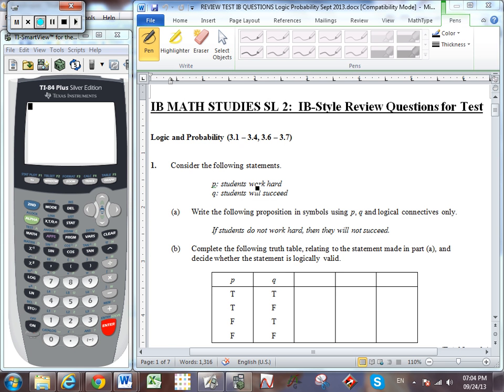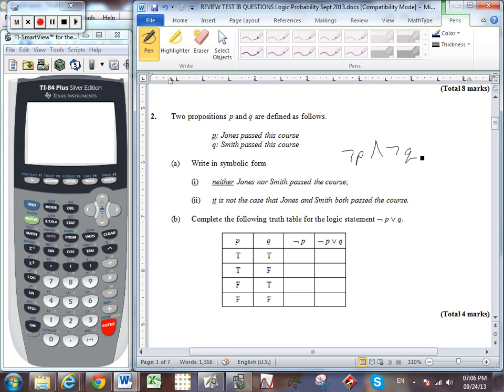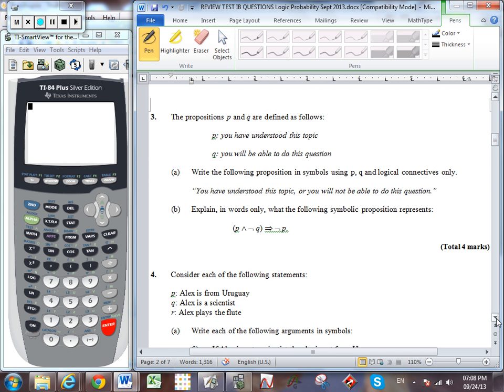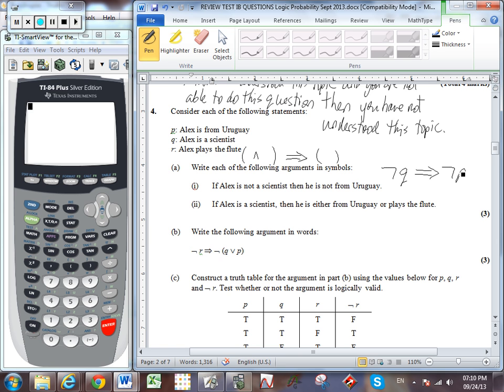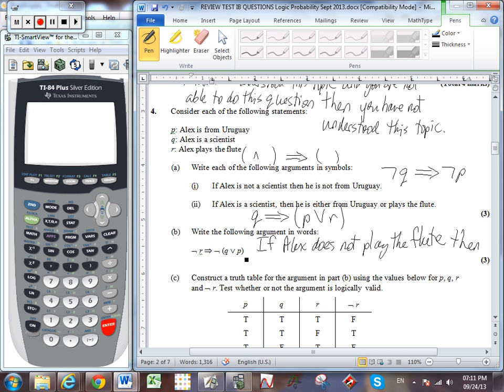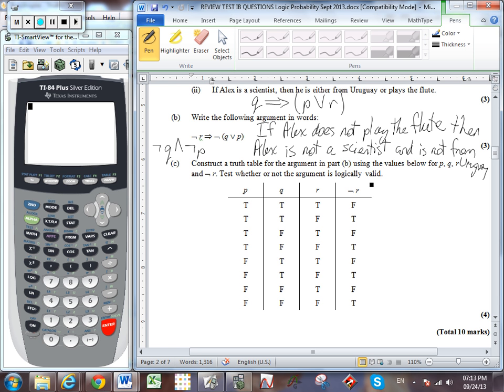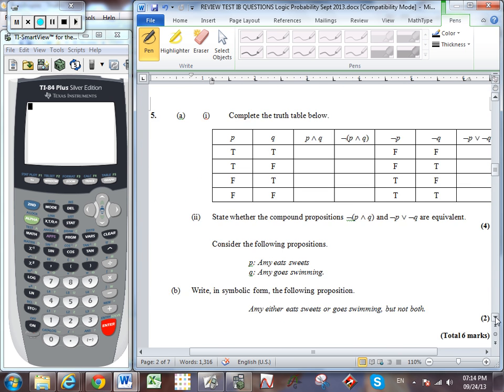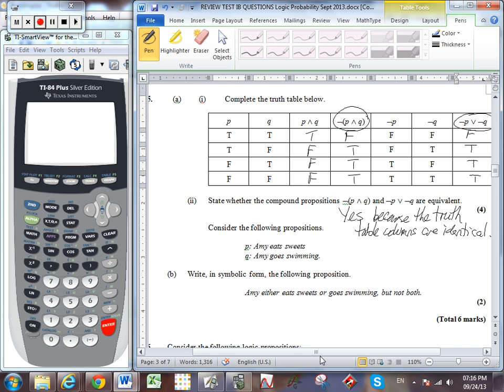Review: Logic and Probability - PART 1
This is Part 1 of 3 of the video solutions to the IB-Style questions designed to help you review for the test on Logic and Probability.